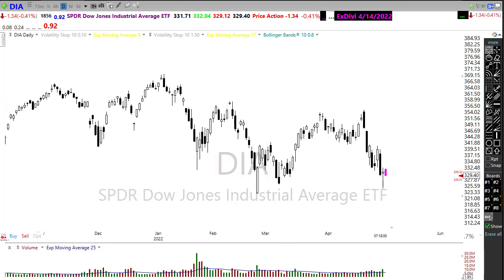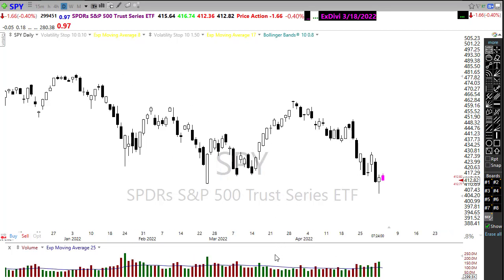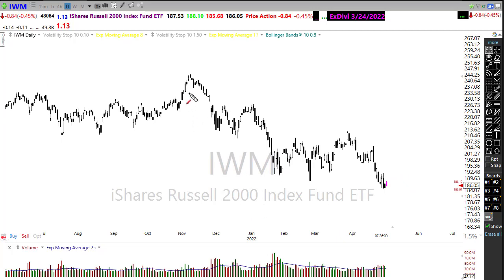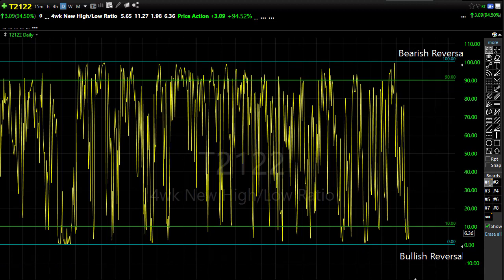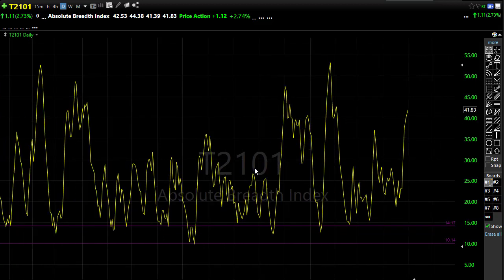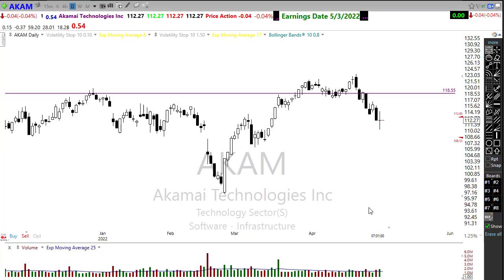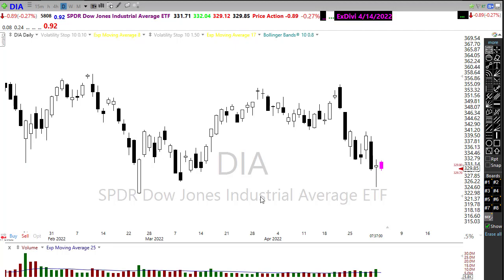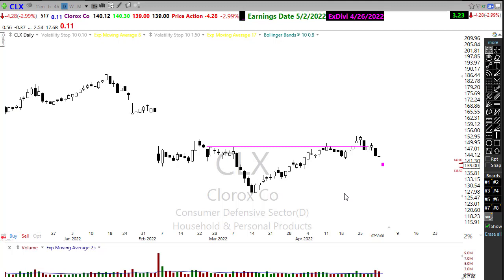Morning Market Prep | Stock & Options Trading | 5-3-22